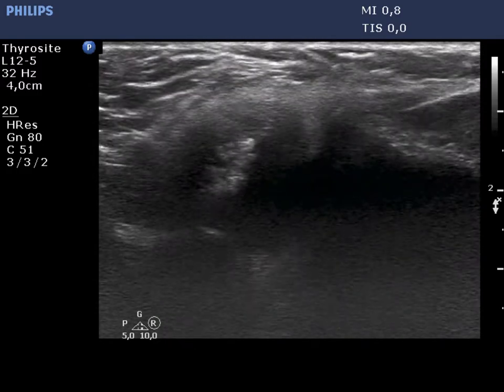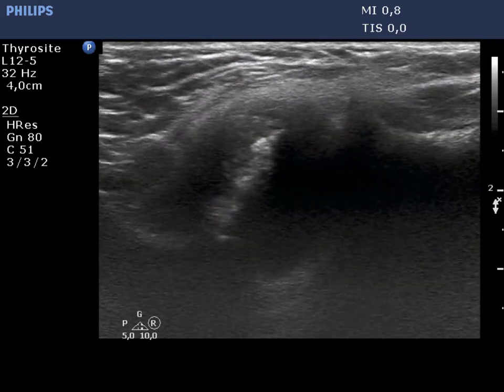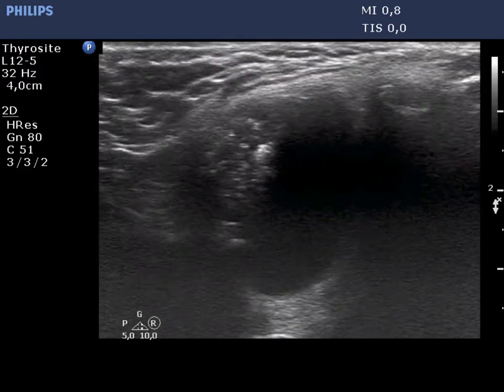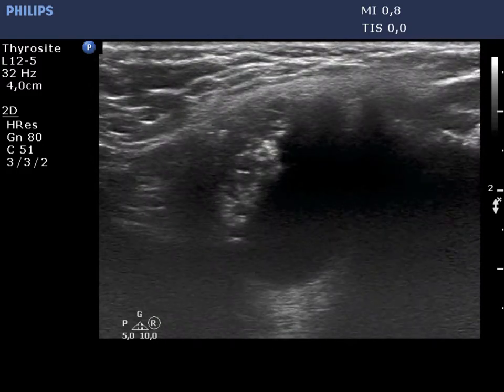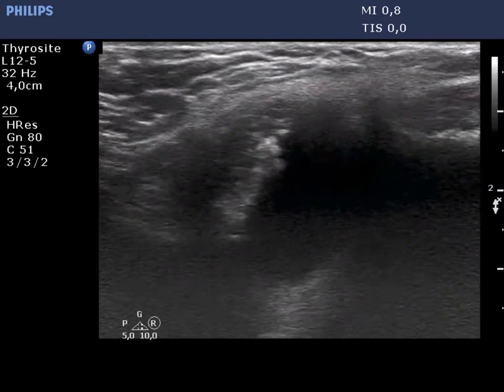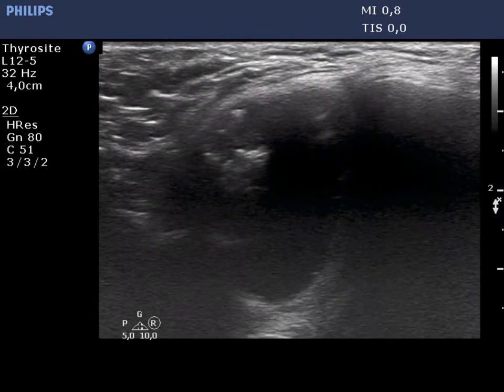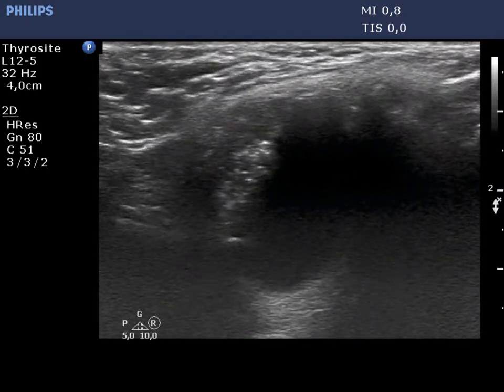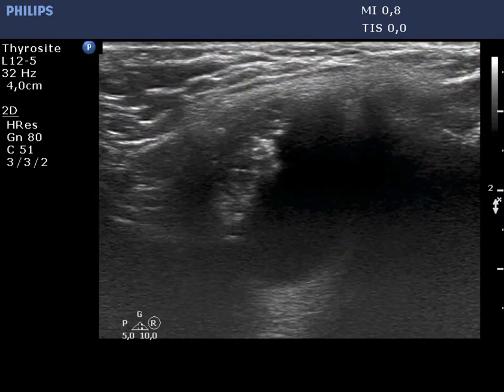Case conp 073